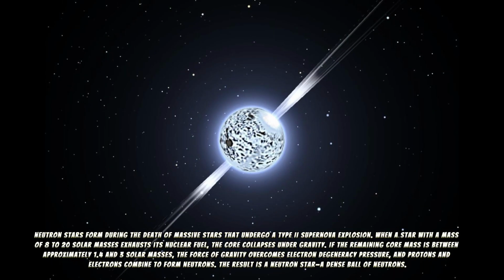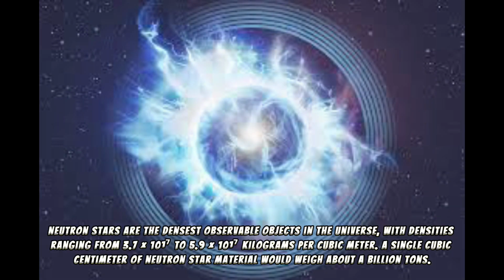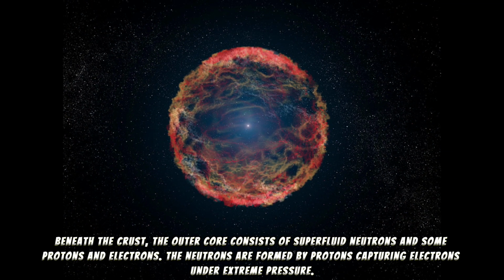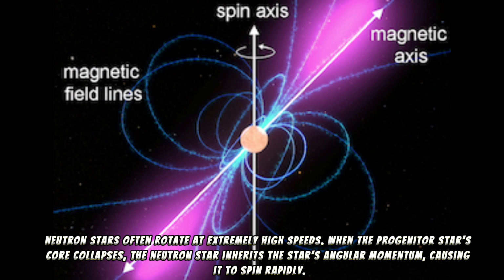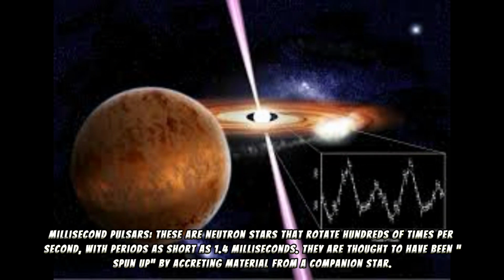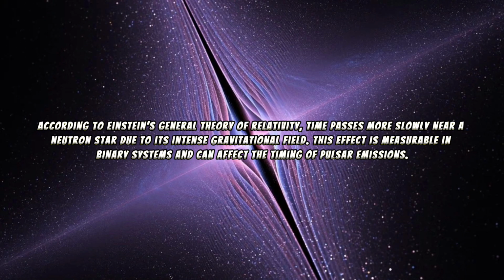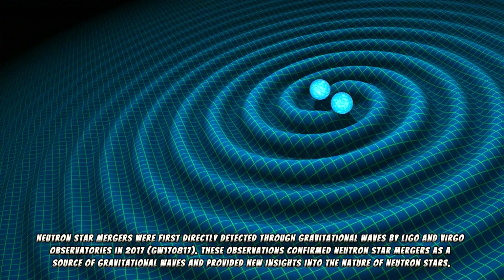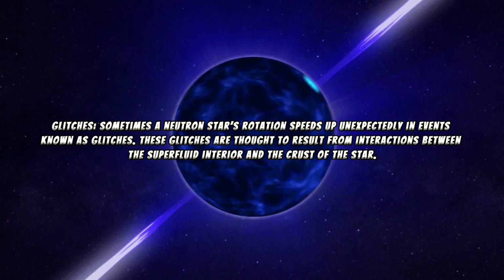Neutron stars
This video goes over everything known about neutron stars and if you enjoy the video then drop an subscription and a like